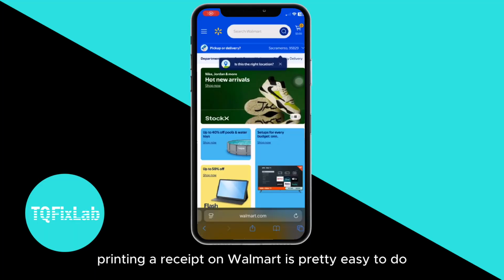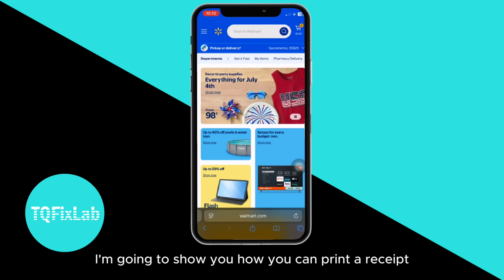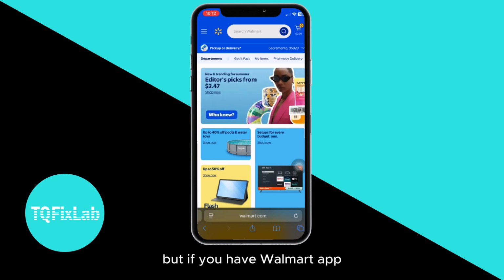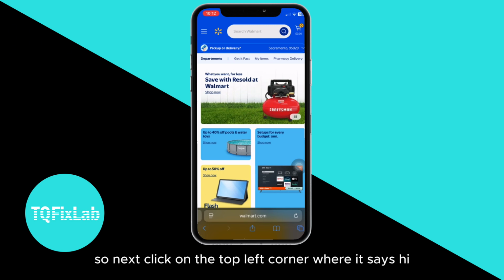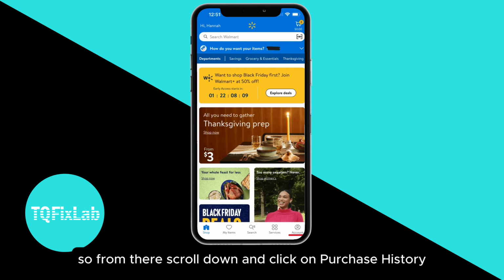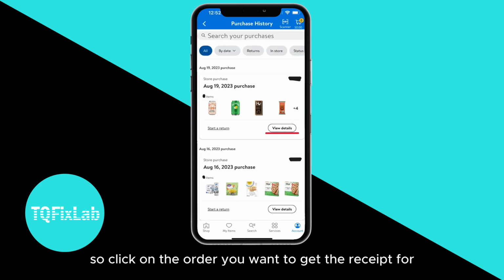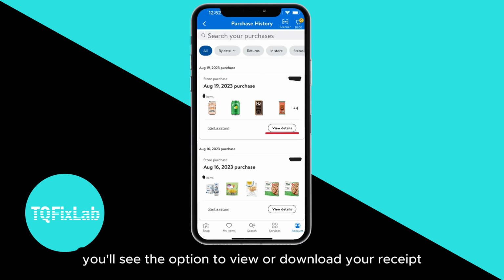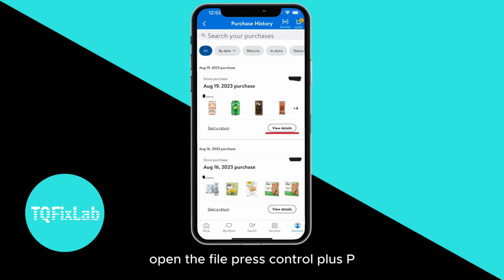HOW TO PRINT RECEIPTS FROM WALMART APP 2025! (FULL GUIDE)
Description (Natural & Easy to Understand
Are you trying to print your Walmart receipt directly from the Walmart app in 2025 and don’t know where to find it? Don’t worry — in this full step-by-step guide, I’ll show you exactly how to locate, save, and print any Walmart receipt using your phone (Android or iPhone).
Whether you need the receipt for returns, warranty claims, expense tracking, or proof of purchase, this video makes the process super easy.
 Here’s what you’ll learn:
• How to open the Walmart app and go to Account → Purchase History
• How to find the exact order and view receipt details
• The easiest ways to screenshot or share/export the receipt
• How to use your phone’s print option to print using a wireless printer
• BONUS: What to do if you lost the receipt or can’t find it
No confusing steps. No technical language. Just a simple, quick and practical tutorial anyone can follow!